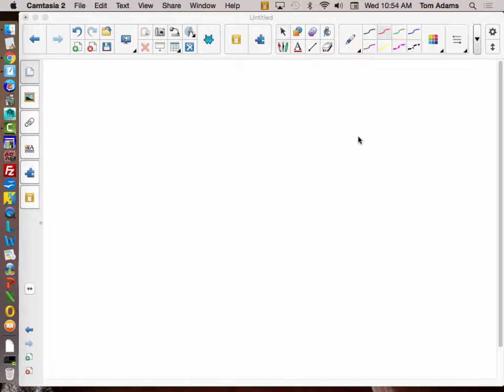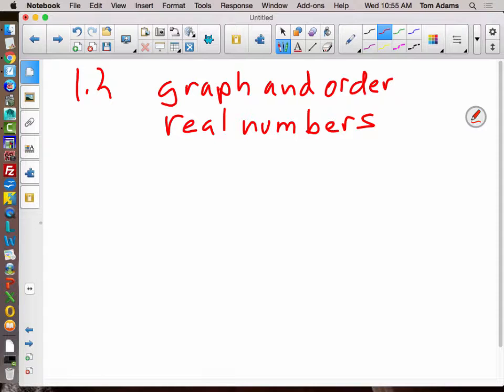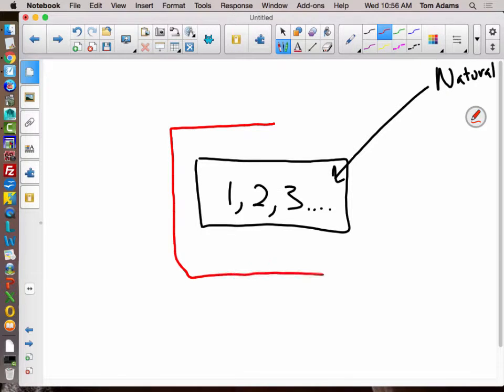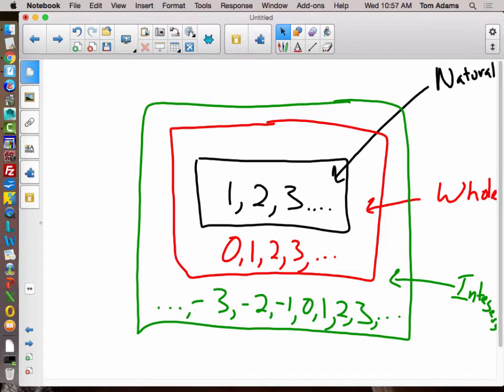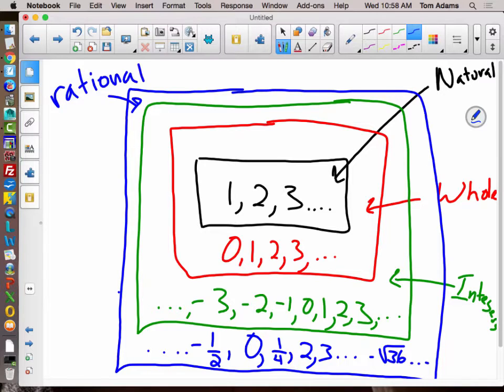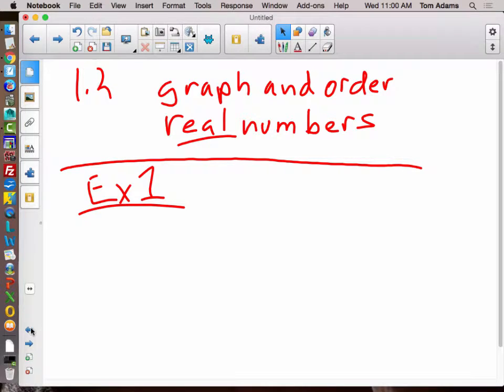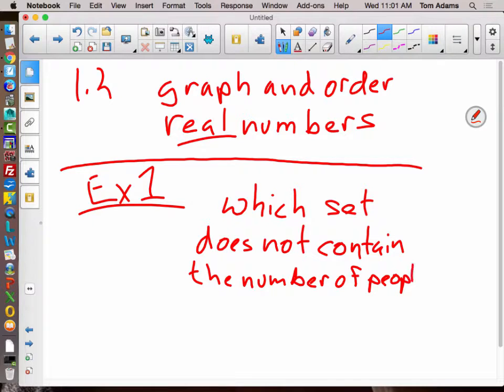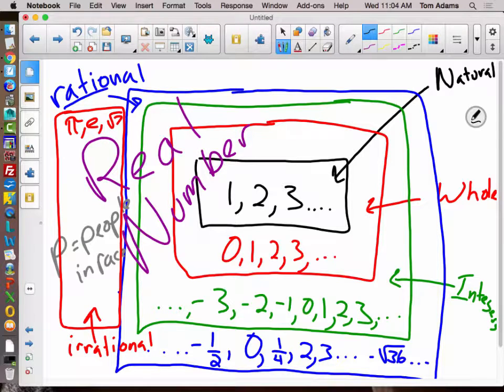Algebra II 1.2 Numbers Sets and Order Example 1